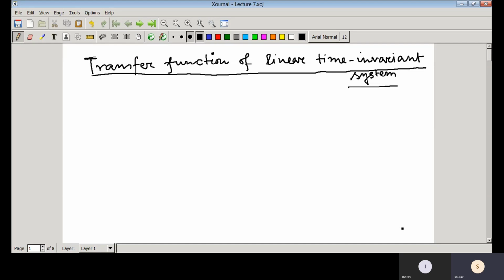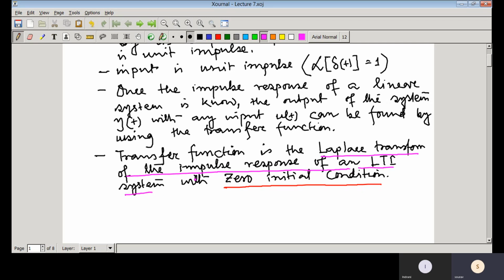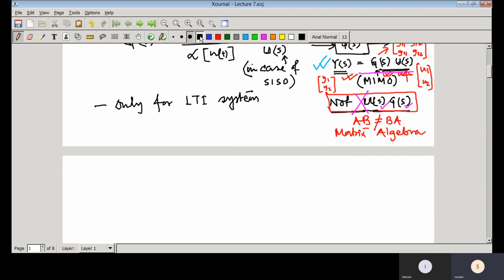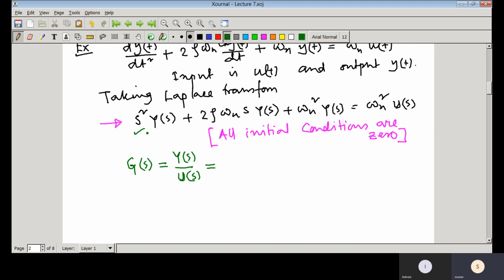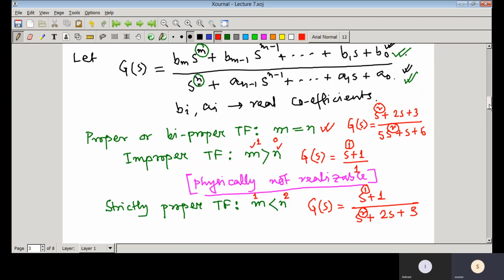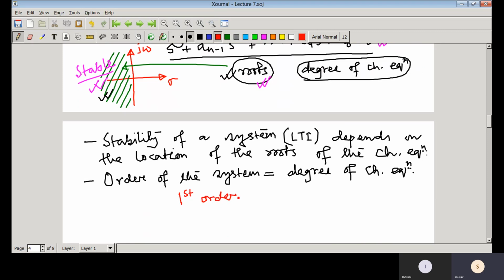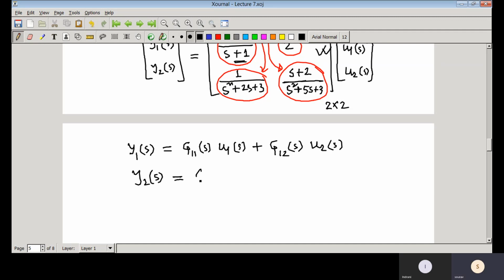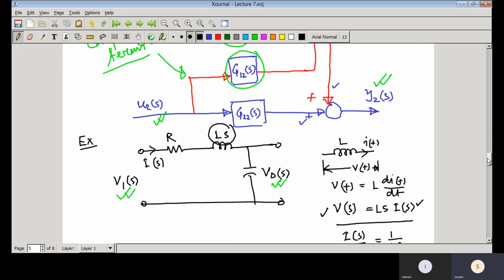Lecture 7 | Transfer Function of a LTI system | MIMO System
Topics covered in this video:
    1. Transfer function of Linear Time-Invariant system
        a. Proper Transfer Function
        b. Improper Transfer Function
        c. Strictly Proper Transfer Function
    2. Characteristic Equation of a Transfer Function
    3. Transfer Function of a Multiple-Input Multiple-Output (MIMO) System